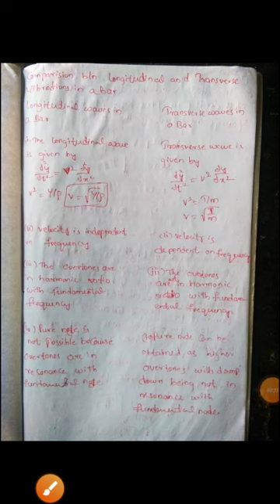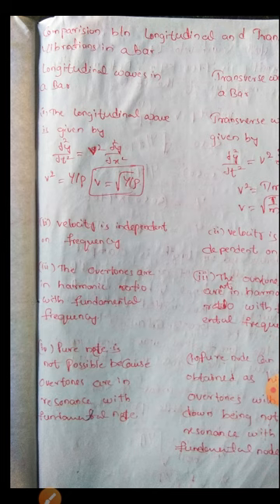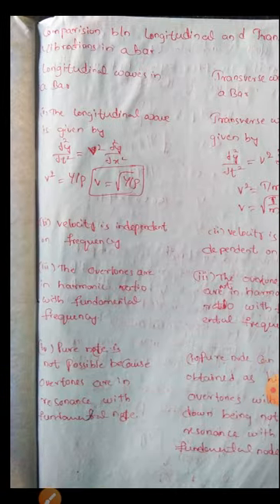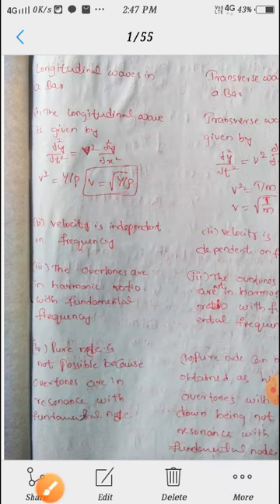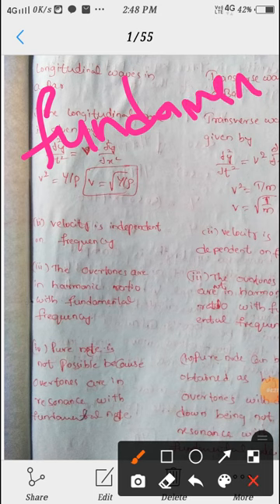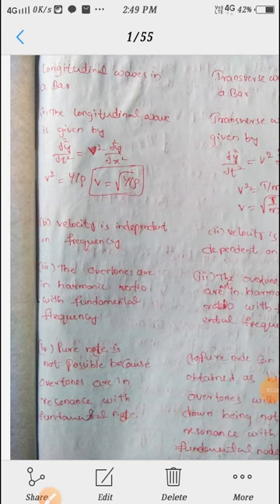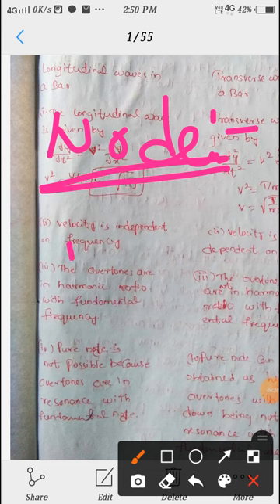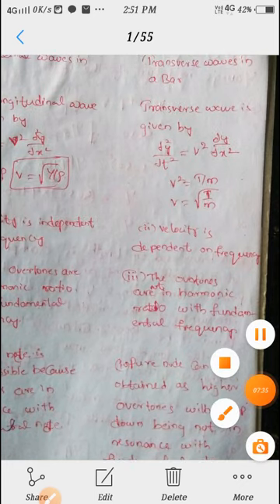Physics 2 year : waves and optics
Comparison between longitudinal wave and Transverse wave in a bar